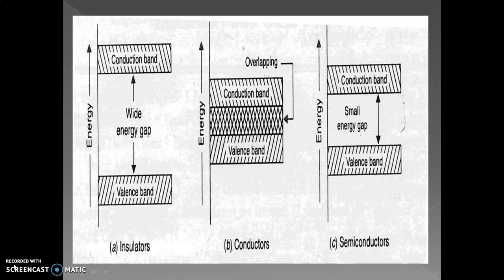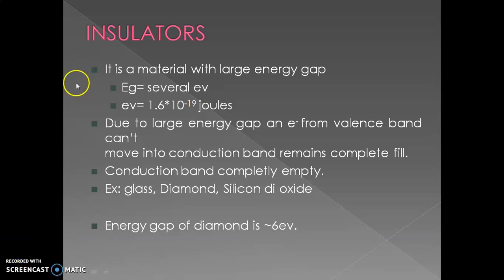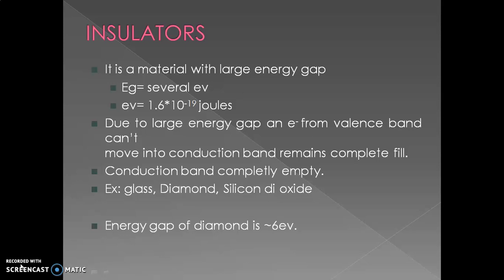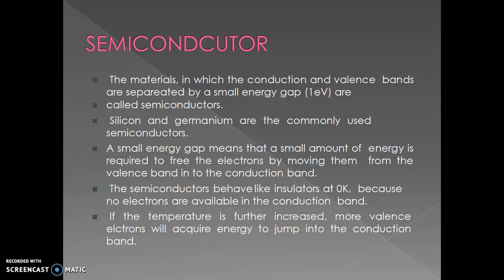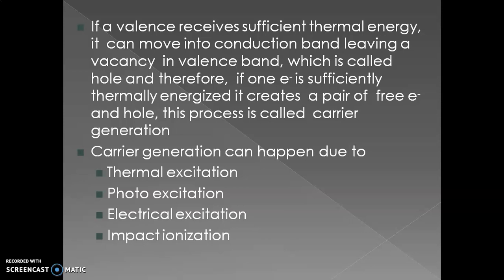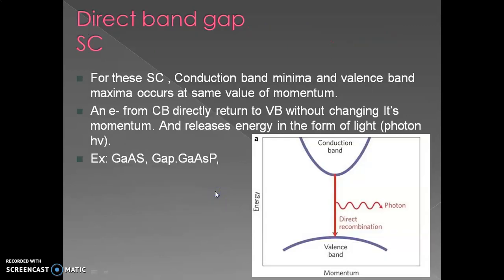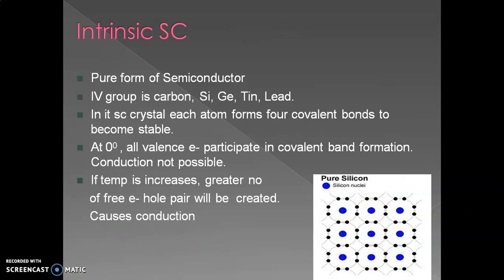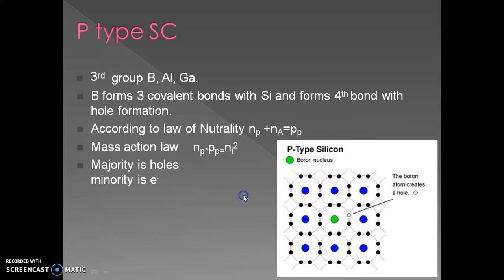Theory of Semiconductor II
You will learn and understand the concept of an energy band diagram